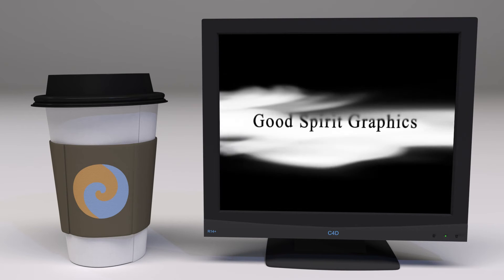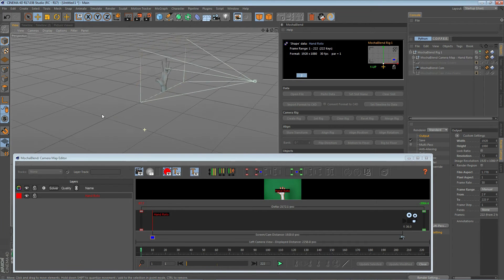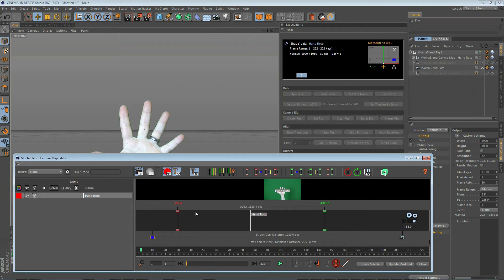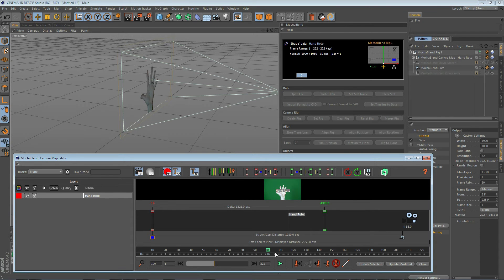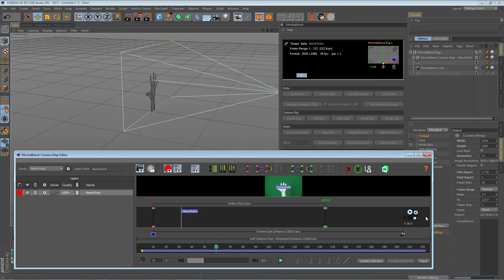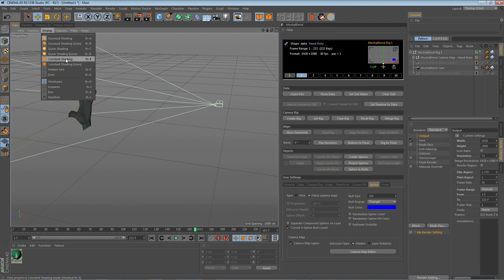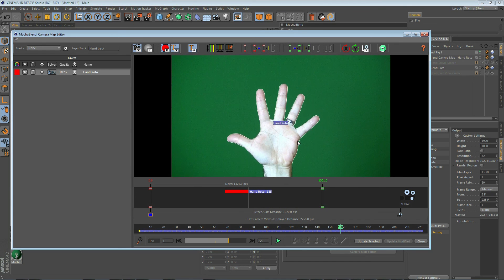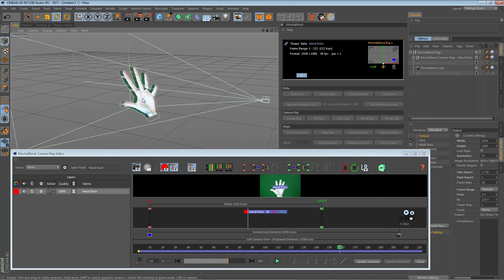MochaBlend C4D Basics #5: Working with Roto, Part 2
In part 2 of this tutorial, you’ll learn how to use MochaBlend-C4D’s ‘Camera Map Editor’ to turn a mocha roto-shape and its linked-track into a 3D object in C4D that moves in 3D space just like the original object moved in the real world. You’ll also learn how to keyframe the motion of a roto-layer if you don’t have a good track in mocha, and how to add depth and rotation to the layer.